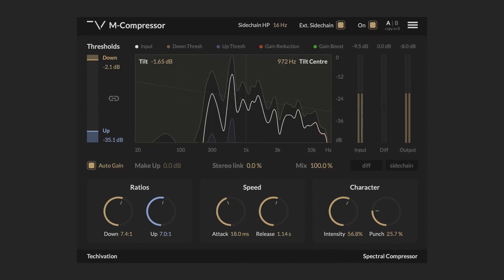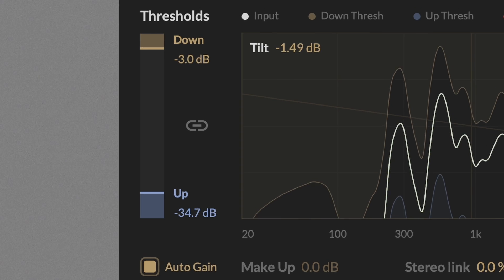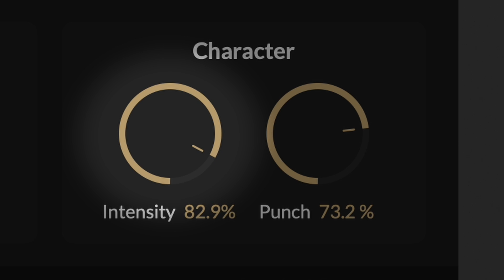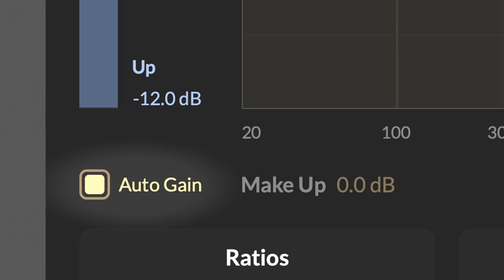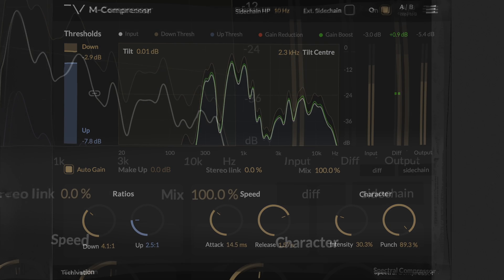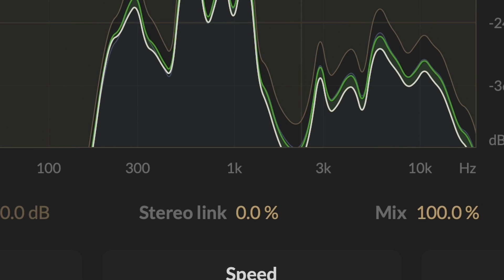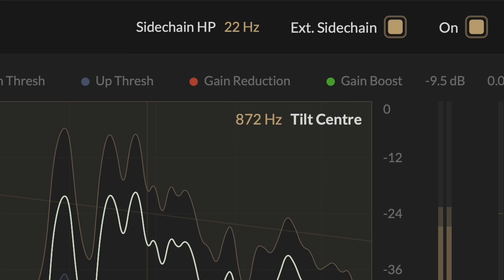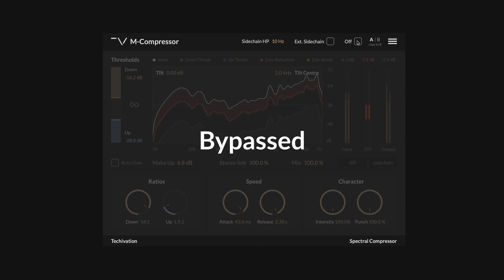Techivation M-Compressor Walkthrough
The complete Techivation M-Compressor walkthrough and demo with explanations about its features.